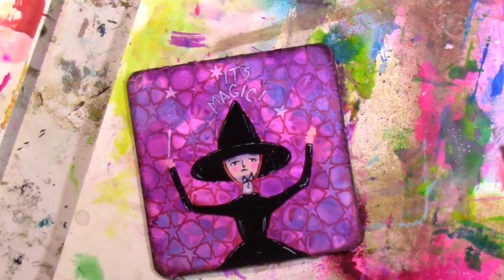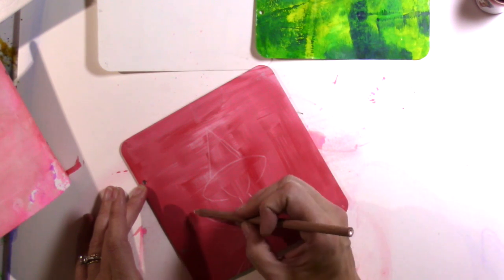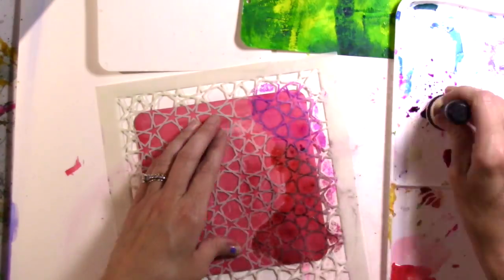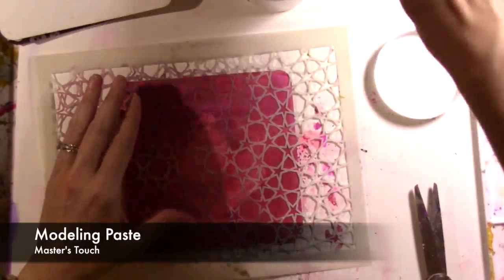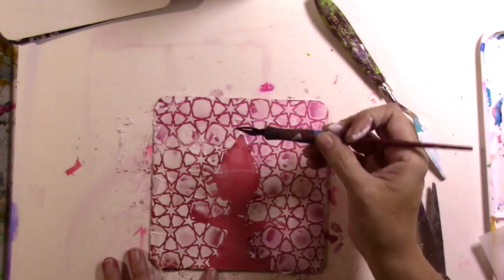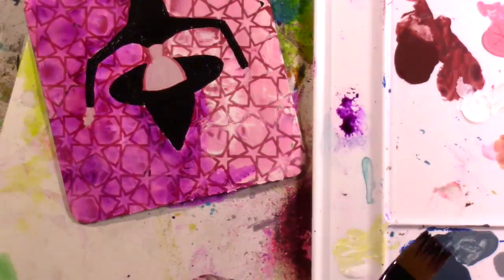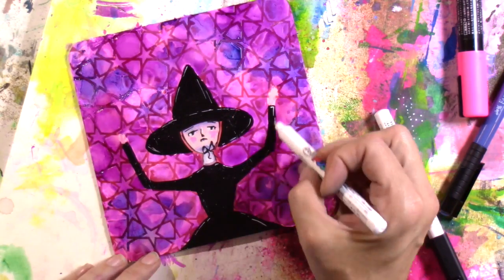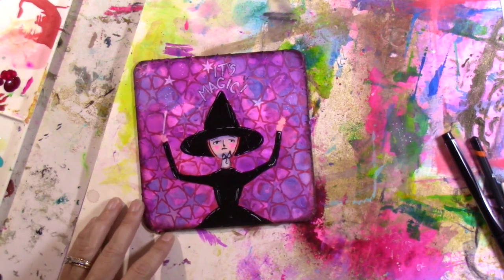It's Magic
This video is about "It's Magic", a page in  my Not so Scary Halloween art journal. Stencils and modeling paste create a highly textured background for this piece.